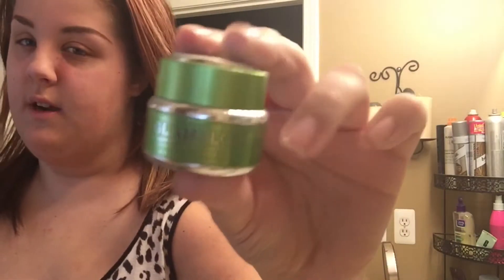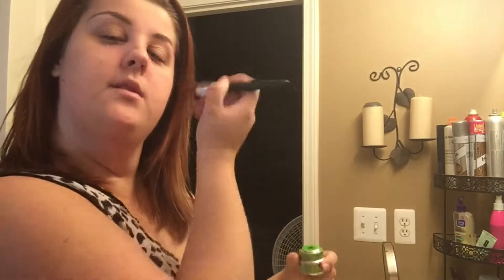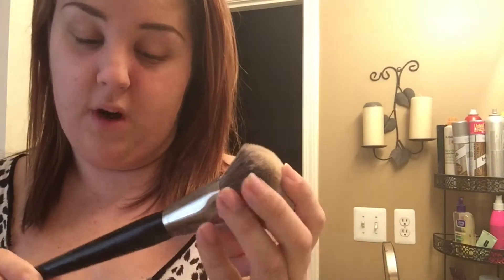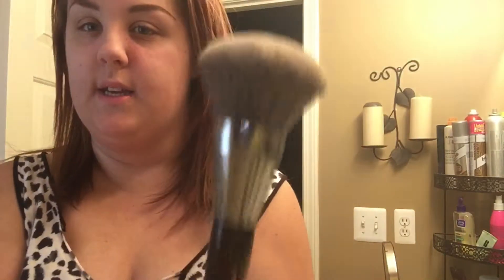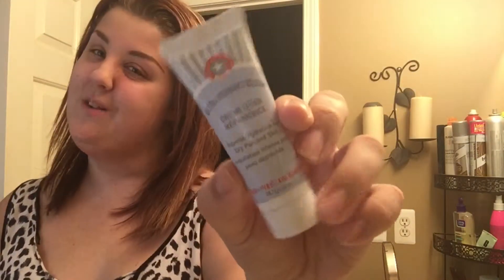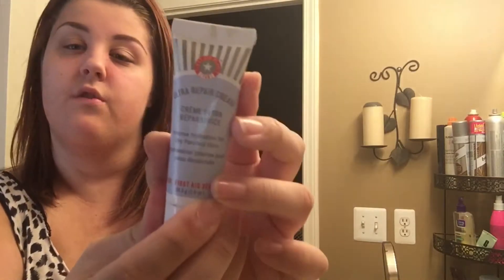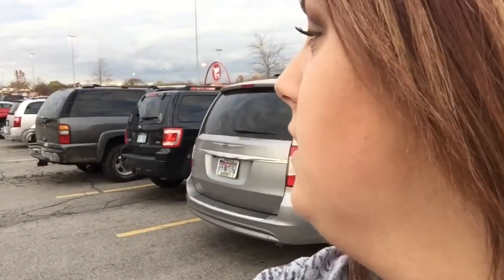Subway , thearpy ,target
Enjoy see you tomorrow sorry about the delay on upload :)